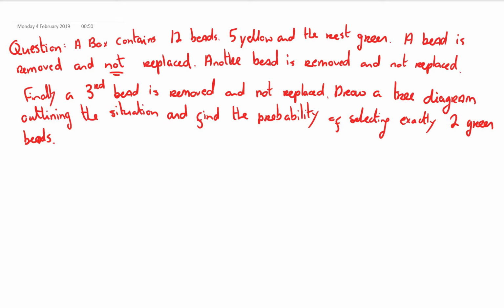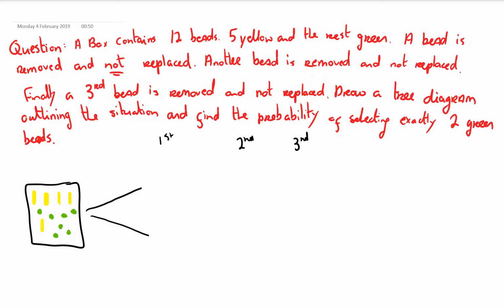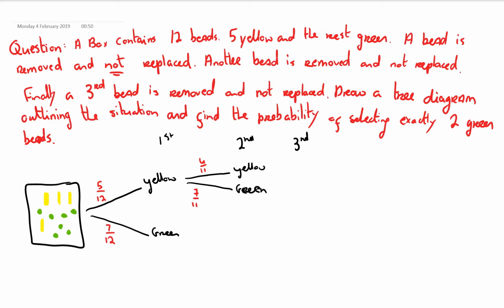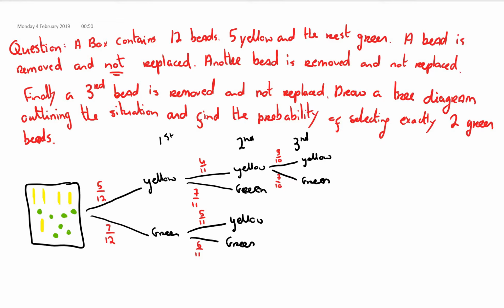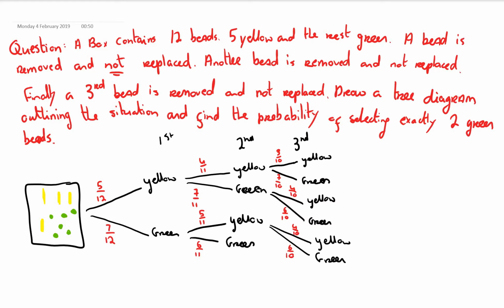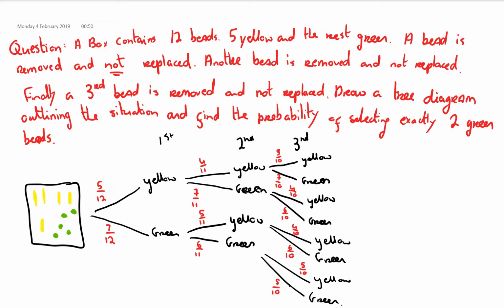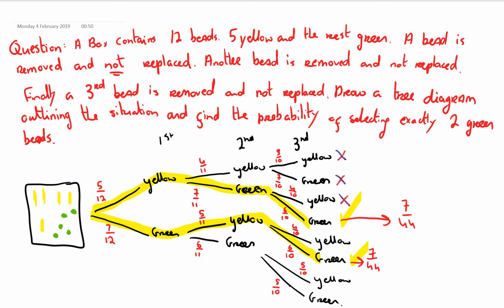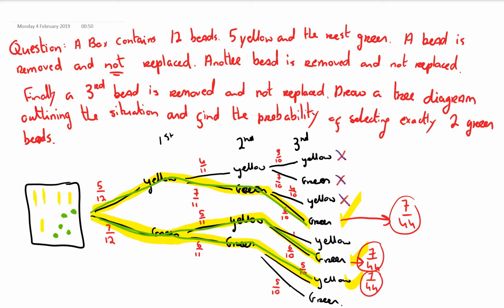more complicated tree diagrams